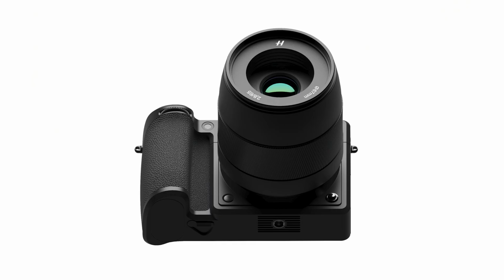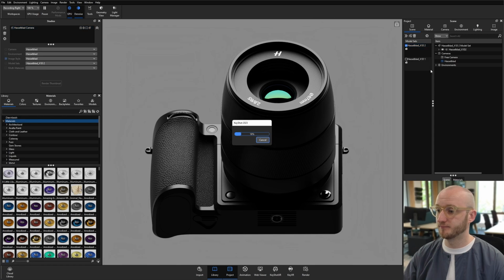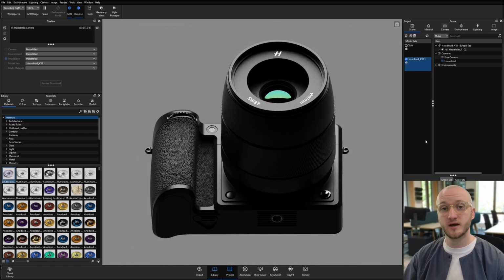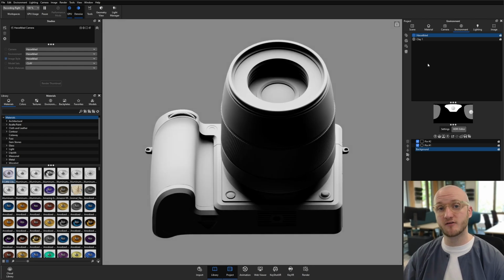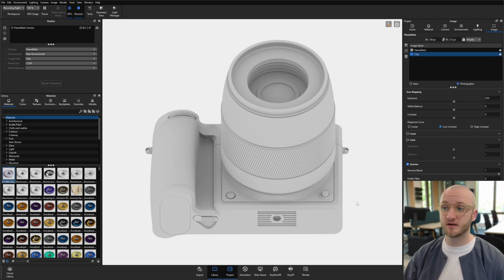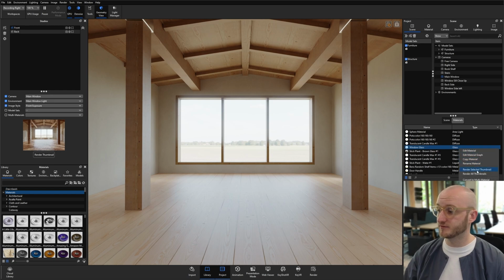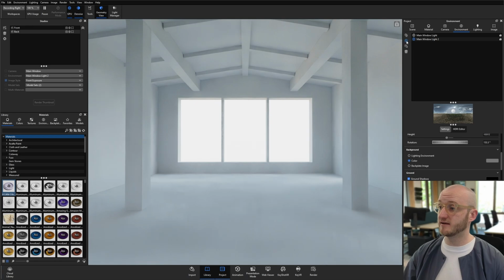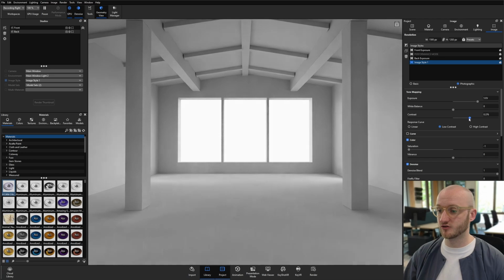Making a Clay Render in KeyShot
Clay renders are an incredibly simple way of showcasing your designs without the pressure of having to do lighting and materials. They also make for great before and after content when sharing the finished render.

In this short tutorial, I'll show you how I do my clay renders for both product and interior shots.

Custom PC:
AMD Ryzen 5900X
32GB RAM
RTX 3090